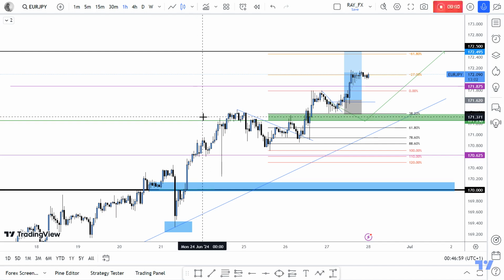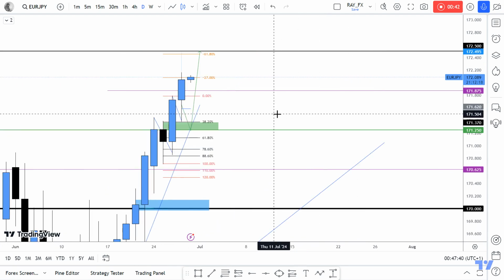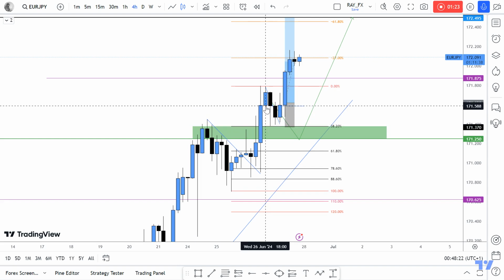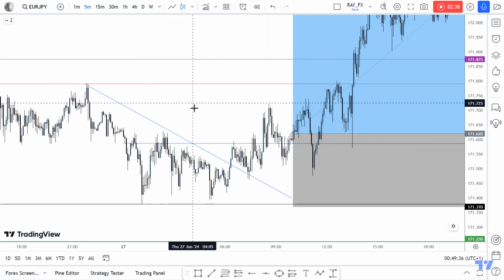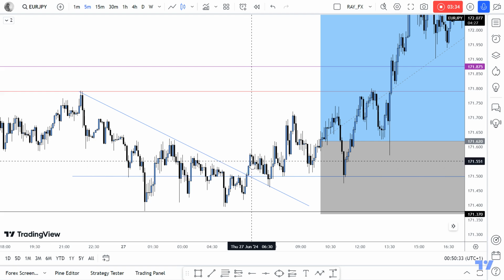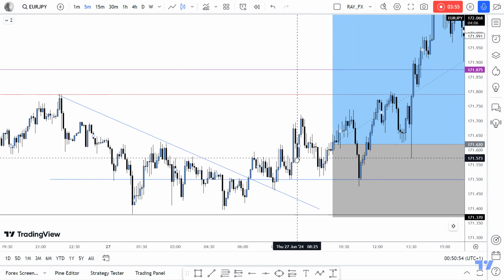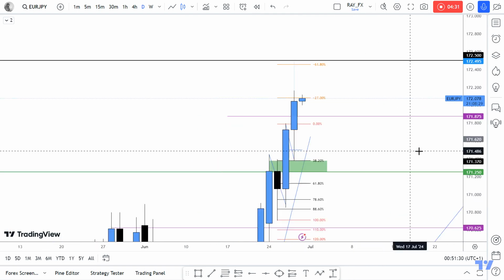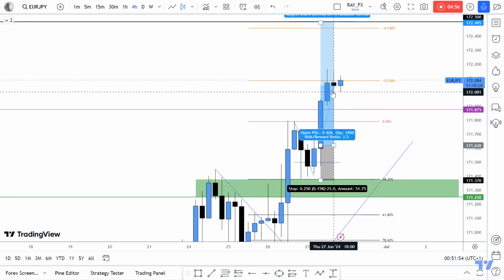EURJPY ANALYSIS AND TIPS ON HOW TO ENTER A POSITION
Seeing that EURJPY closed really bullish yesterday and the 4hr and 1hr timeframes still have bullish type structure we could continue the buying momentum to the upside